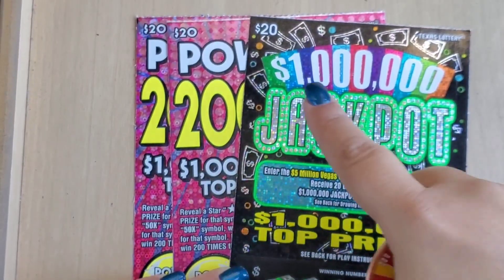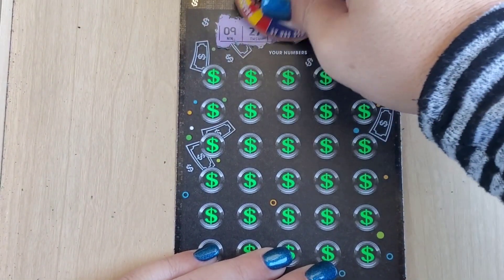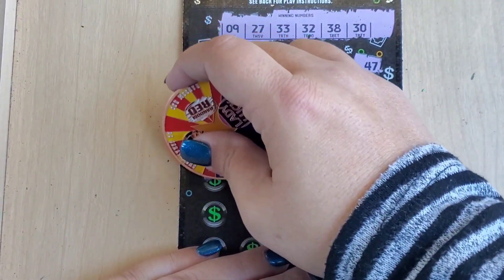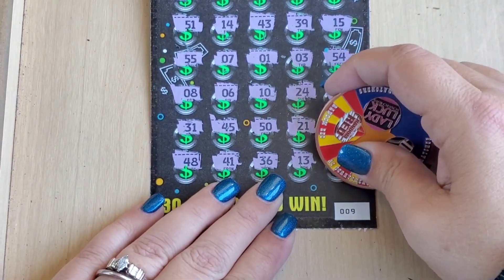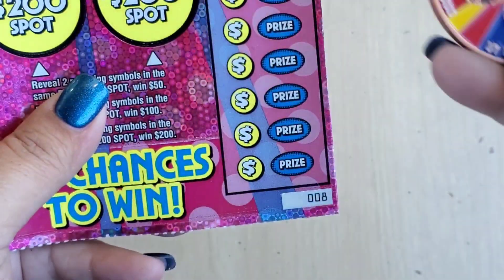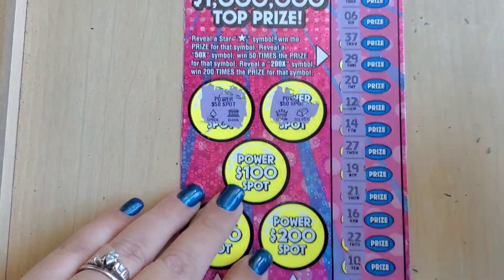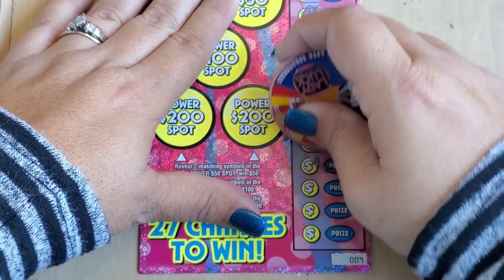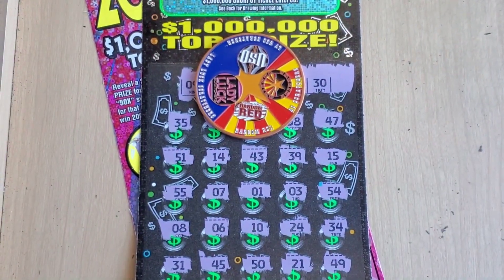$1,000,000 JACKPOT~Power 200X~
Louisiana and Texas lottery ticket scratcher. If you decide to play. please play responsibly.